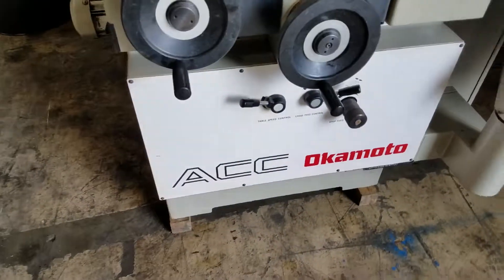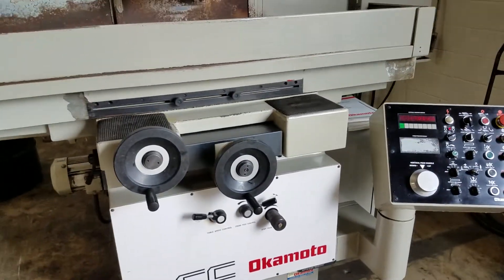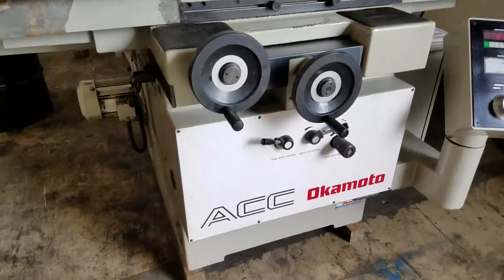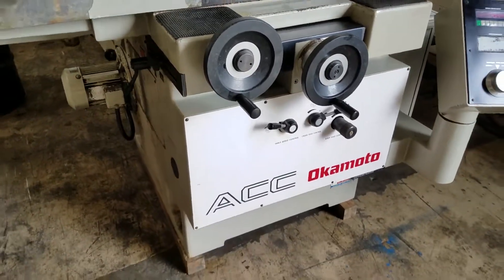Okamoto Automatic Surface Grinder Model: ACC 8-20 DX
Here We Have: Okamoto Model: ACC 8-20 DX

W/ Kanetsu 8x20 Fineline Chuck

Specs:

Table Working Surface:  8" x 21.6"

Max Chuck Size:  8" x 20"

Max Table Movement (Manual):  25.6"

Max Distance Spindle / Wheel to Table:  15.7"

Max Table Load (Including Chuck):  440 Lbs.

Max Wheel Size :  8" x 1" x 1.25"

Wheel Speed:  3,600 RPM

Auto Longitudinal Feed Rate:  3 - 82 FPM

Rapid Wheelhead Feed Rate:  40 IPM

Auto Wheelhead Downfeed Increments:  .00005" - .0015"

Hydraulic Motor:  0 - 40 IPM

Spindle Drive:  2 HP

Components:

Coolant System w Paper Filter

Main Unit Approx Weight: 4000.00 lbs

Main Unit Dimensions: Length: 94.00"  Width: 63.00"  Height: 76.00"